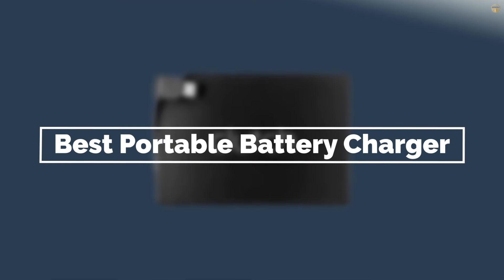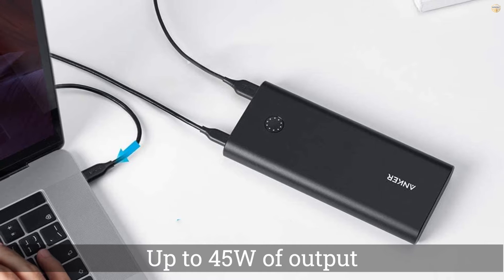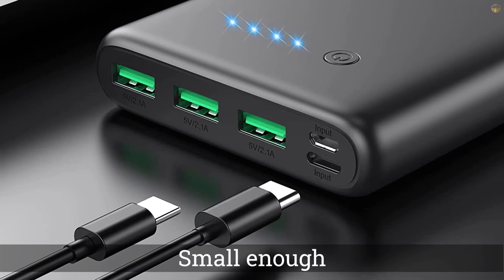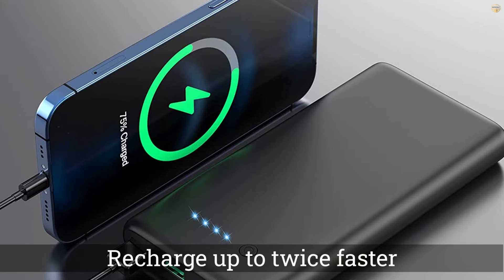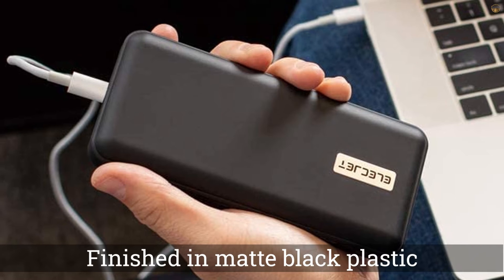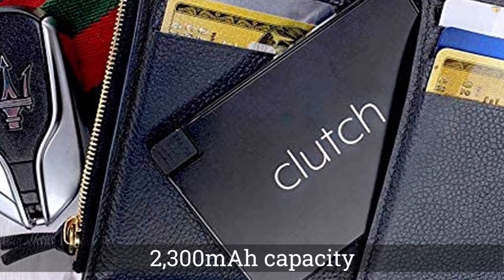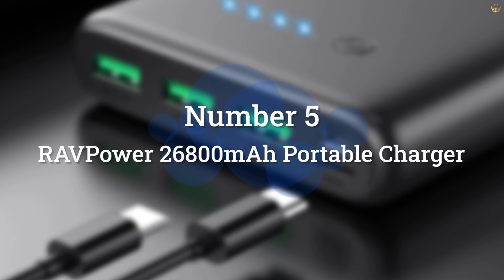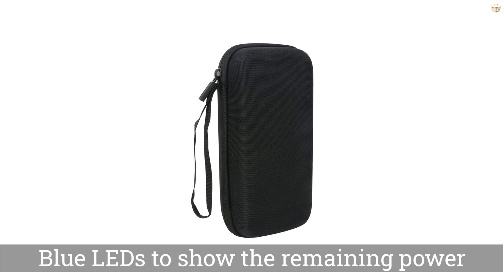Best Portable Battery Charger Buying Guide- Top 5 Review [2023]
Best portable battery chargers featured in this Video:
0:13 NO.1. Anker PowerCore Portable Charger
0:46 NO.2. RAVPower Portable Charger
1:18 NO.3. ELECJET PowerPie Portable Charger
1:49 NO.4. Clutch Portable Charger
2:21 NO.5. RAVPower 26800mAh Portable Charger

What Is a portables battery charger?
A portable charger is a reusable battery sufficiently little to fit in your grasp. Common battery banks utilized for driving telephones and PCs will likewise have their battery limit estimated in milliamp hours, which makes it simple to figure out which size charger you requirement for a particular gadget.

What is the Best portable battery charger?
If you are looking for the top portables battery charger, then you are in the right place. Because we are here to help you in this regard. The Outdoorist team strives to collect as much information as possible, read tons of reviews from actual users and finalize the product selection based on different factors like quality, price, the reputation of the manufacturers, etc. Please let us know if you have something in your mind in the comment section.